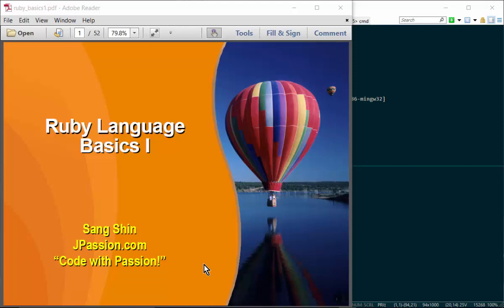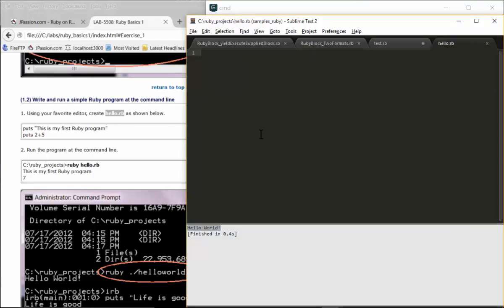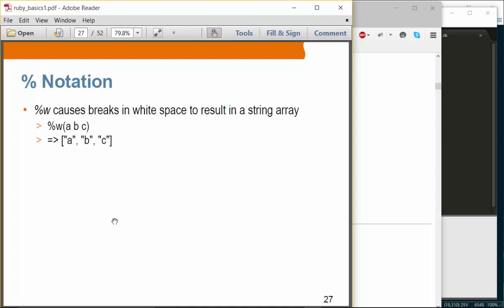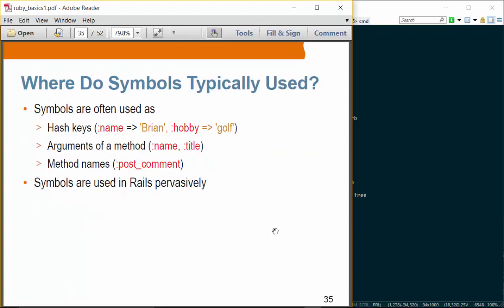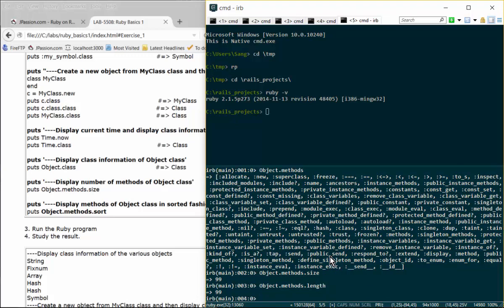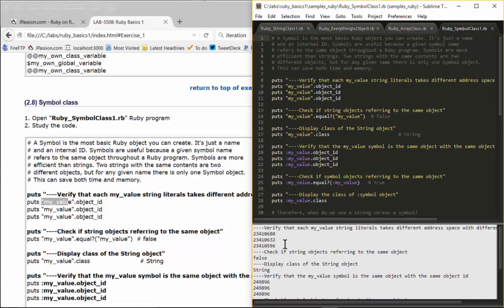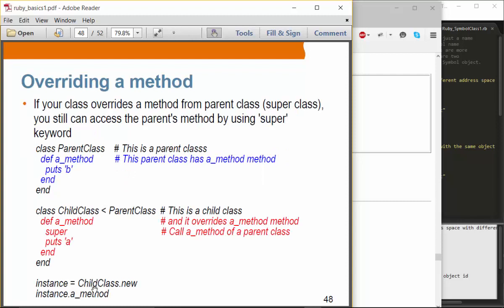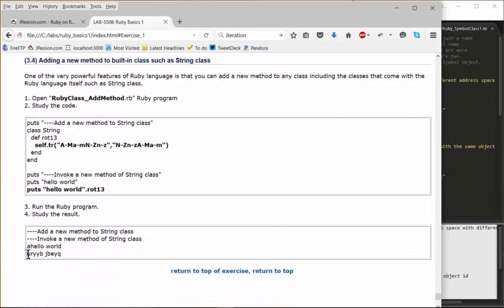Ruby Language Basics I